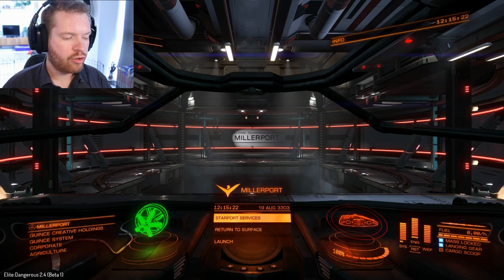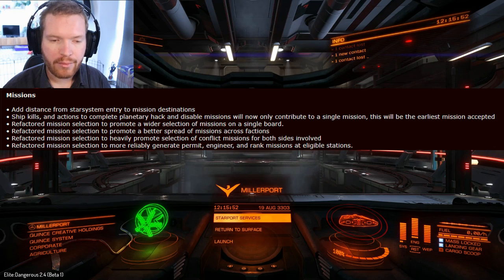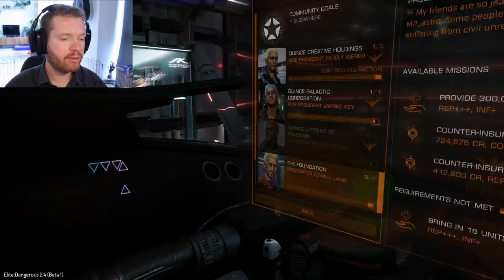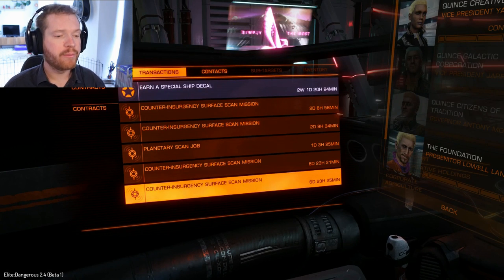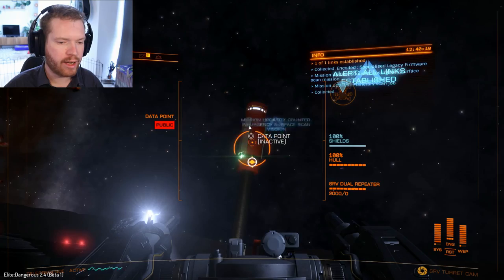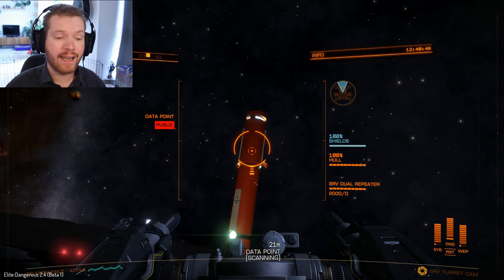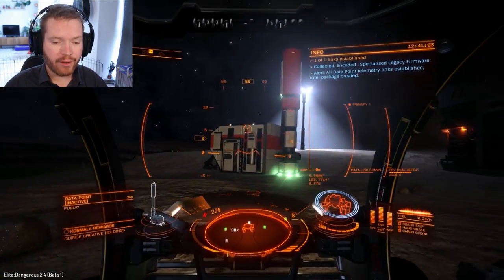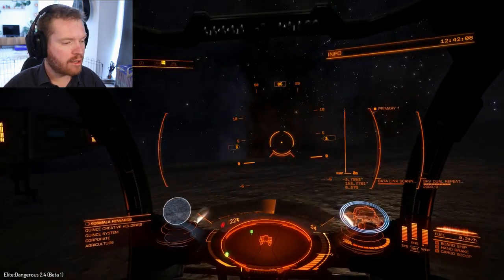QUINCE IN 2.4 BETA | MISSION STACKING | ELITE DANGEROUS